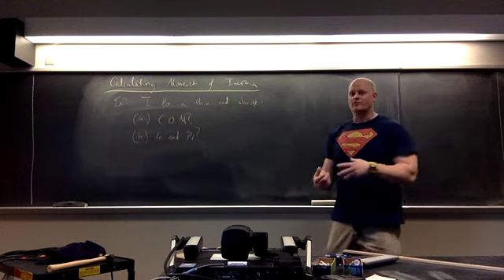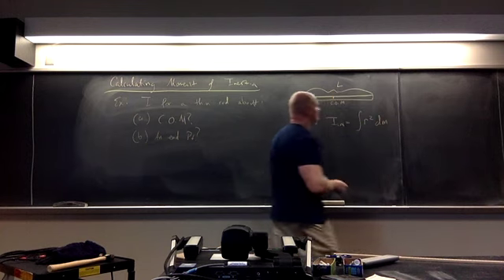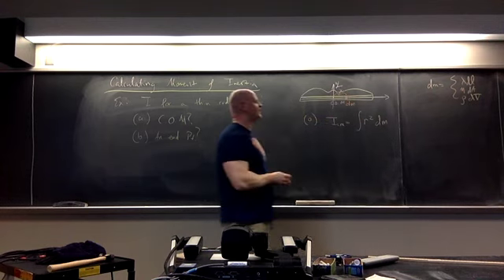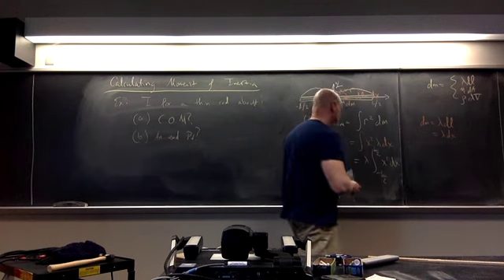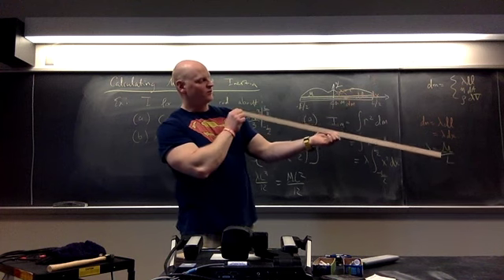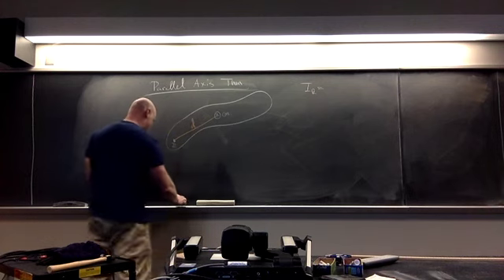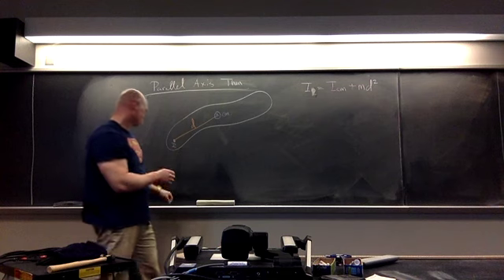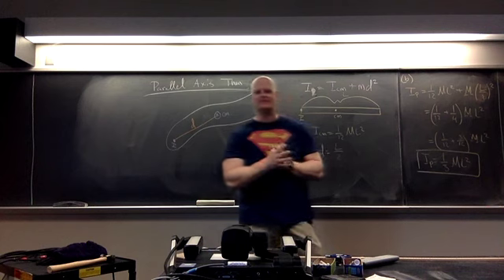Moment of Inertia Example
We consider an example calculation for the moment of inertia of a thin rod. During the calculation, we introduce the Parallel Axis Theorem.